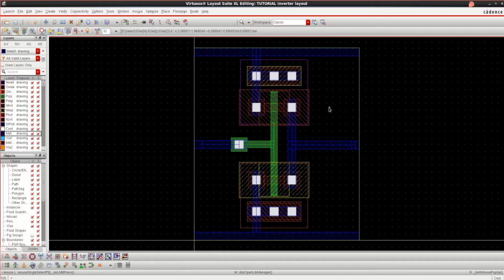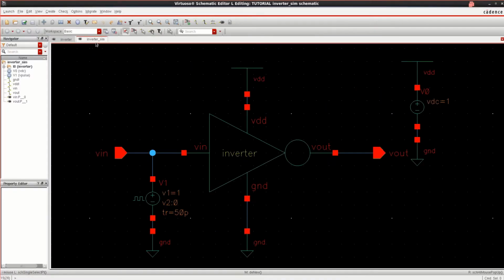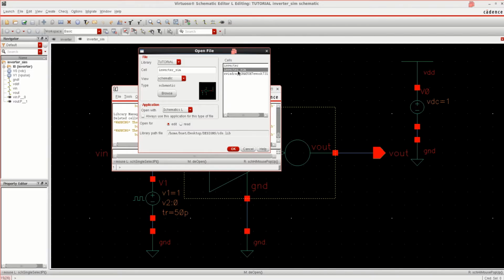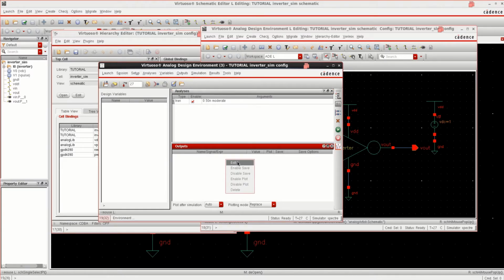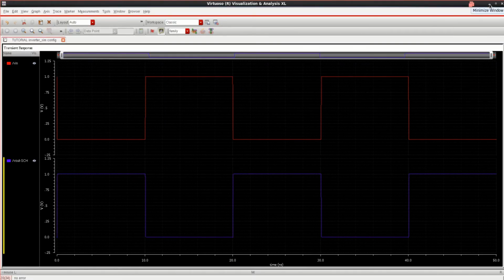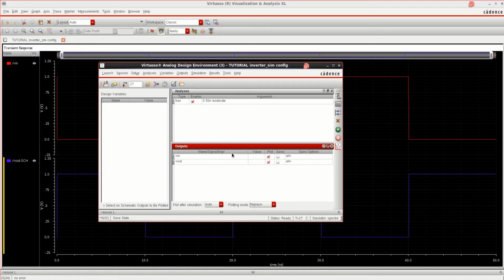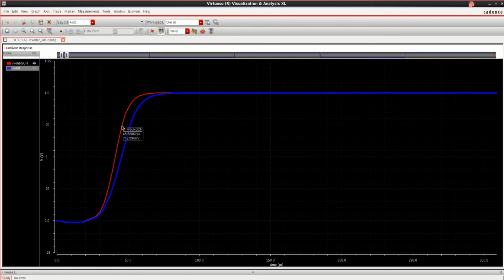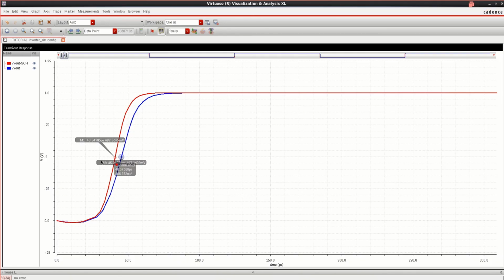Cadence Virtuoso:: Layout vs Schematic Configuration File in || Part-3.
This video demonstrates the process of creating the configuration file in Cadence Virtuoso. This file is used to make a comparison between schematic response and layout response (av_extracted).